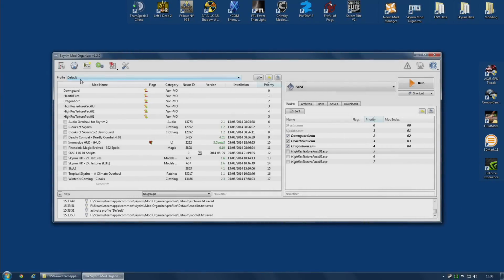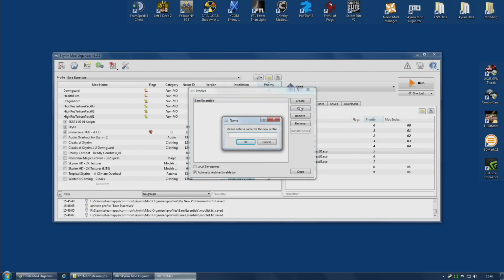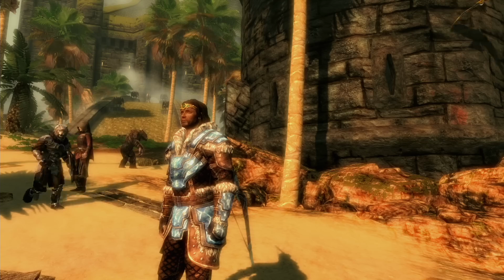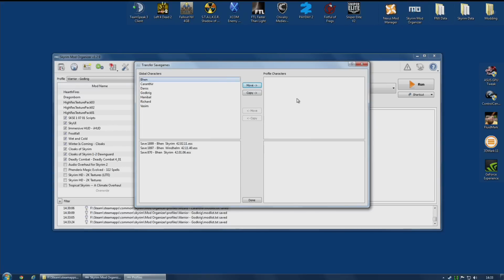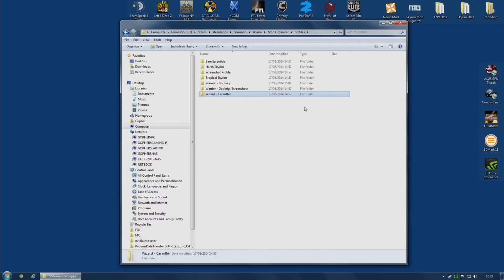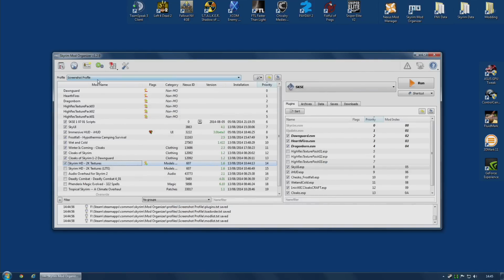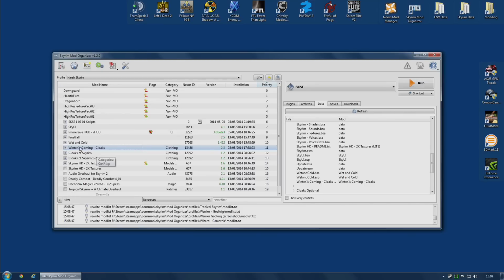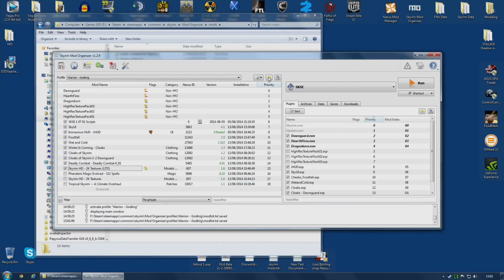Mod Organizer #5 - Profiles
What are profiles and how do you use them in Mod Organizer?

00:30 What are profiles
10:48 Different profiles for each character (local saves)
21:08 Different settings for each profile
25:18 Limitations

Thumbnail is 'Warriors Blessing' courtesy of Tinkili.